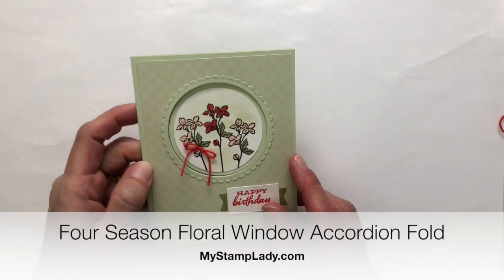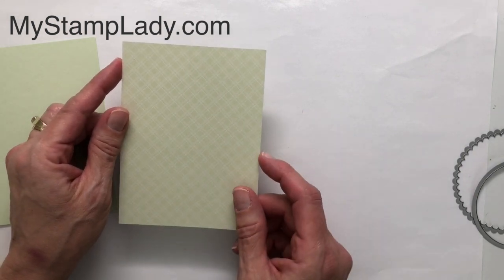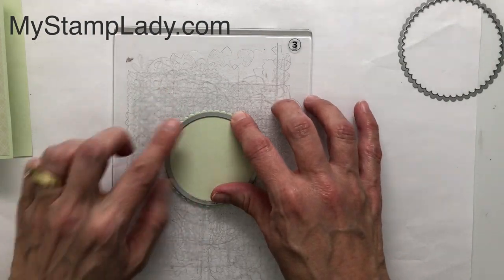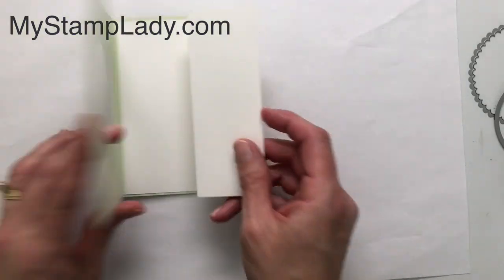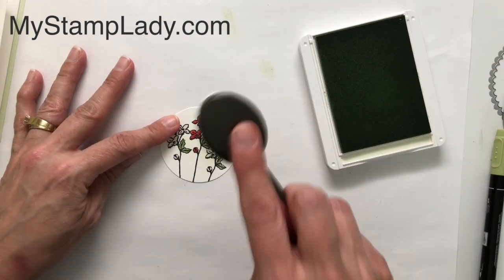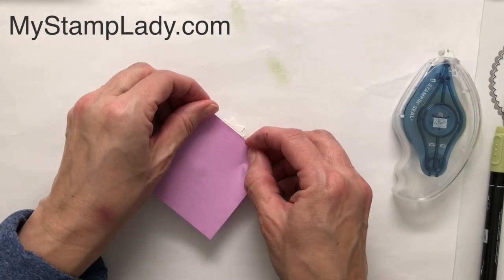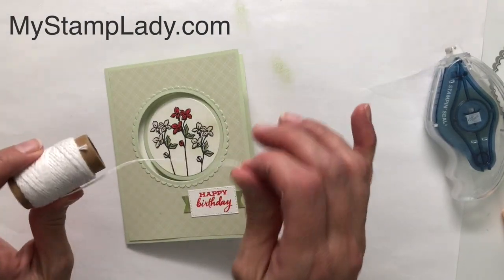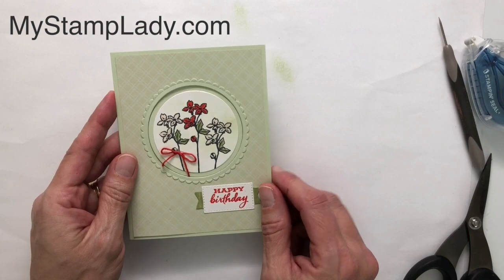Four Seasons Floral Window Accordion Fold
I have just learned about the fun Accordion Fold card and am excited to share tips for the fold, die-cutting the window, spritzing Baker's Twine, Marking stamps, and paper. So many tips in this stamping video tutorial.